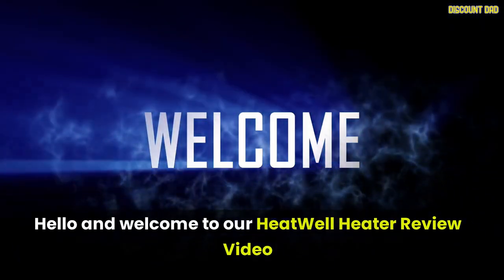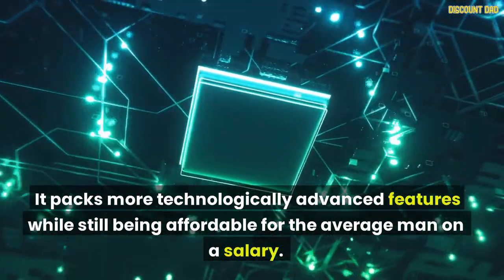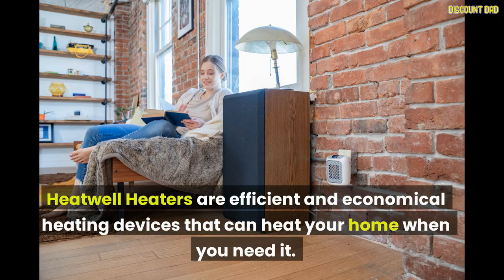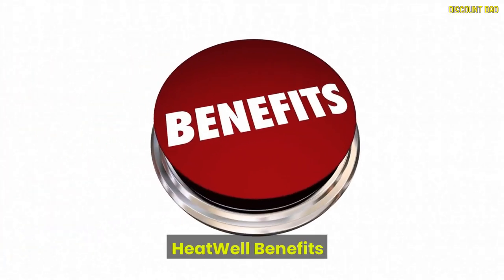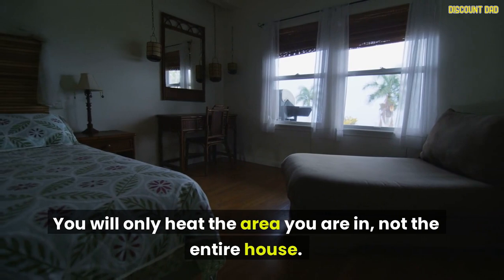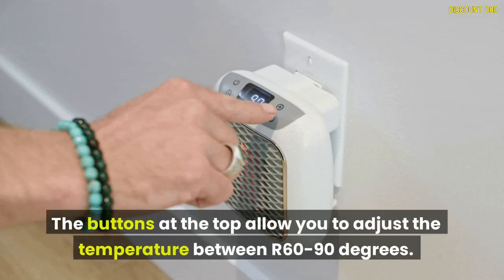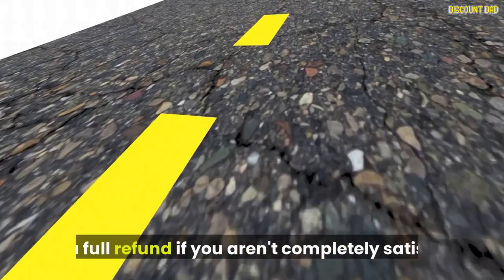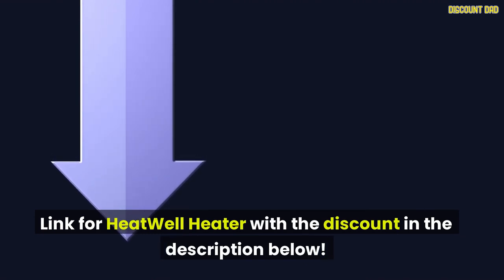HeatWell Plug-in Heater Review ✅ New Effective Portable Heater 🔥 HeatWell Heater Reviews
👈Official website with discount!

Table of Content:
00:00 - Intro
00:53 - What is HeatWell Heater
01:43 - HeatWell Benefits
02:39 - How to Use HeatWell Heater
02:51 - HeatWell Heater Pros & Cons
03:15 - Where to Buy HeatWell Heater
03:32 - Conclusion

HeatWell Heater Reviews
If you are interested in finding the best HeatWell heater, you have come to the right place. This heater can be placed anywhere and can keep you comfortable and warm at the same time while costing a fraction of what central heating would. In addition, you can use any standard wall outlet to power this heater.

Safe
This portable heater can be easily moved from room to room, making it a convenient way to warm up your home. The heat produced by the heater is safe and will not cause a fire or overheating. It is also very energy efficient and requires minimal maintenance. As an added benefit, it will not cause a spike in your electricity bill.

The HeatWell Heater has a remote control that allows you to set the desired temperature and timer. It also has an LED display screen so you can change the temperature easily. The remote control is by far the most convenient way to control this heater. A cold room can make it difficult to get a good night's rest, forcing you to wear bulky blankets and uncomfortable clothing.

Economical
The Economical HeatWell Heater is a convenient and affordable way to keep warm. You can place it wherever you need to stay warm and it won't put a dent in your electricity bill. Its noise level is not overly high and its energy-efficient fan system makes it a good choice for those who want to save money on their heating bill.

The HeatWell Heater is a perfect solution for people who have been worried about huge electricity bills. The heater will warm any room in ten minutes or less. It also has an adjustable timer so you can set it to shut off after an hour or 12 hours. It is also very quiet and will not disturb your sleep.

Energy-efficient
The HeatWell Heater is an energy-efficient space heater that instantly raises the temperature of your room. Its instadeath technology uses a ceramic element to instantly generate heat, which remains hot even after the electricity is turned off. It has fans to distribute the heat evenly throughout the room. This is particularly helpful for small rooms.

The HeatWell Heater is very small and can be easily placed anywhere in your home. Its unique design allows it to occupy one-half of a standard wall socket, allowing you to use the other half for other purposes. In addition to its space-saving design, the HeatWell is compatible with any type of ordinary wall outlet, including standard sockets.

Compatible with any standard wall outlet
The HeatWell Heater is a versatile space heater that connects to a standard wall outlet. The sleek, lightweight design is smaller than a conventional space heater. Its ceramic heating technology keeps your home warm without putting a strain on your wallet. Plus, HeatWell Heaters are safe to operate and comply with the highest safety standards.

With 800 watts of heat, the HeatWell Heater can heat a room of 250 square feet in less than 10 minutes. It is compatible with any standard wall outlet and runs on 120V. This means that you can use it anywhere, even in homes with multiple rooms.

Suitable for young and old
The HeatWell is an electric heater that can be used for warming personal spaces without heating up the entire room. It is best suited for a socket next to an armchair or TV, but you can also use it for your workplace or in your baby's room while changing their diaper. The HeatWell uses only a tiny amount of electricity, making it suitable for both young and old.

This heater is suitable for bedrooms, bathrooms, living rooms, storehouses, offices, and hotel rooms. This heating device is suitable for everyone and can be operated easily by anyone without any technical knowledge.